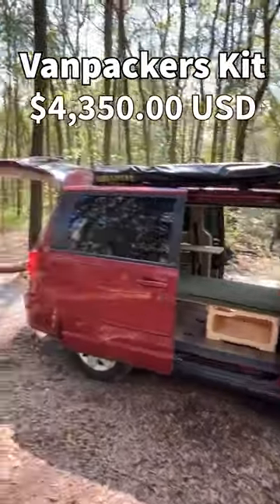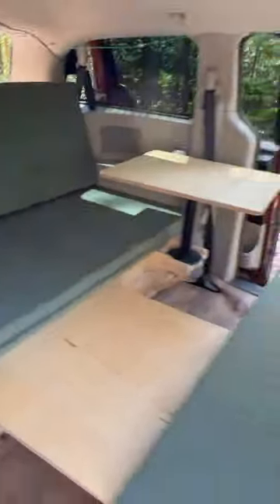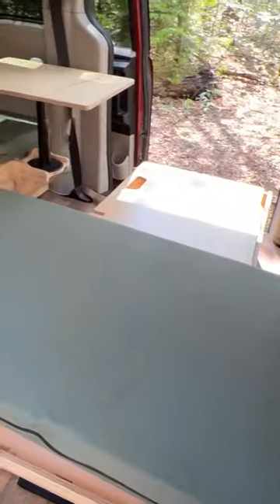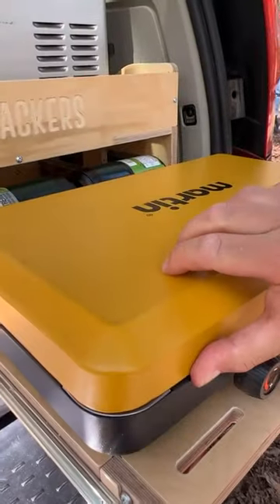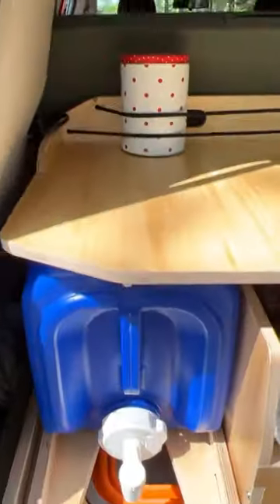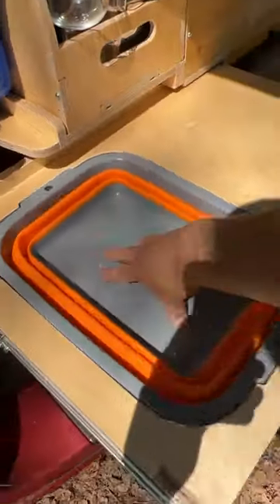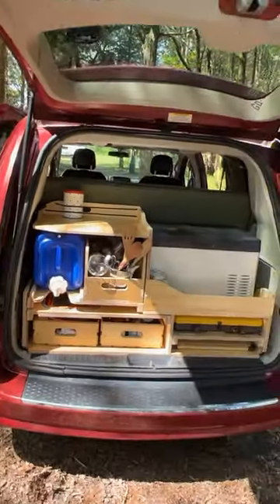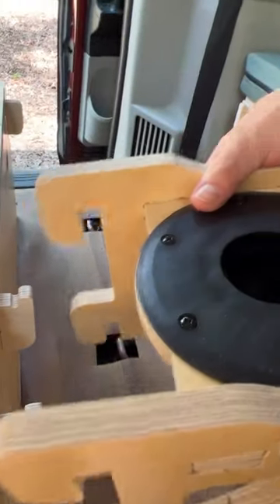Car Camping Kit Installs in Minutes